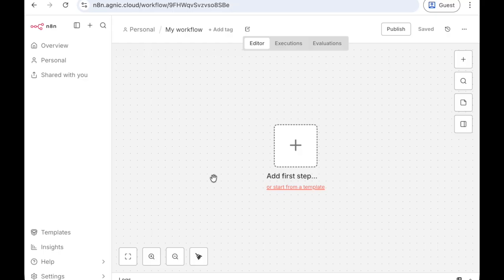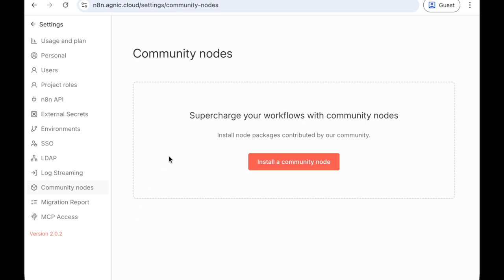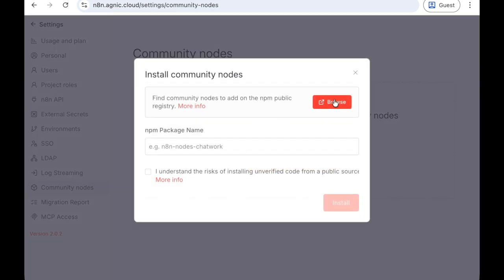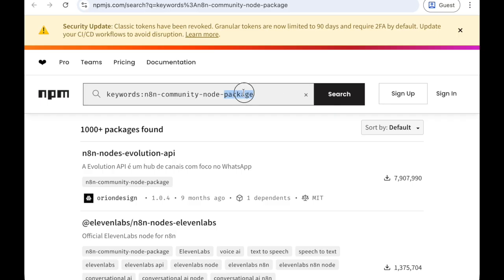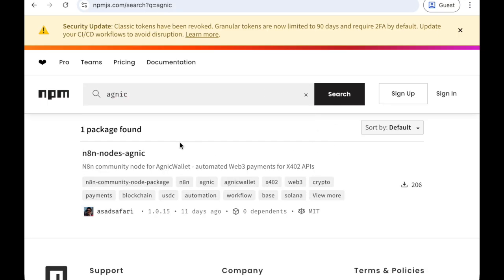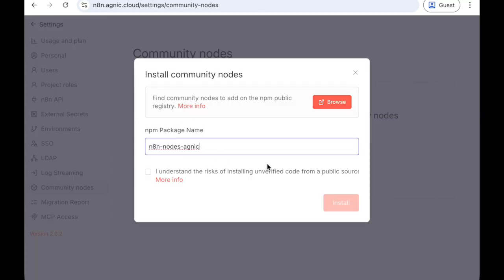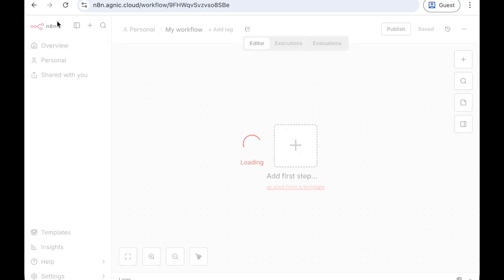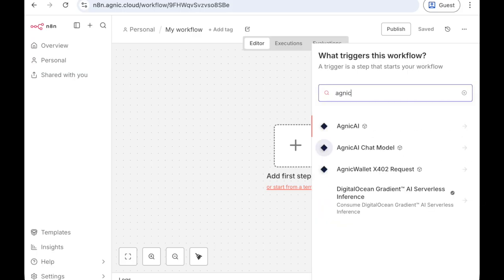How to Install the Agnic Community Node in n8n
Learn how to install the Agnic community node in n8n in just a few steps.
This video shows you how to add the Agnic node to your self-hosted n8n instance and start using the Agnic universal wallet to power autonomous AI agents—without managing multiple API keys or payment setups.

Perfect for developers getting started with  n8n.